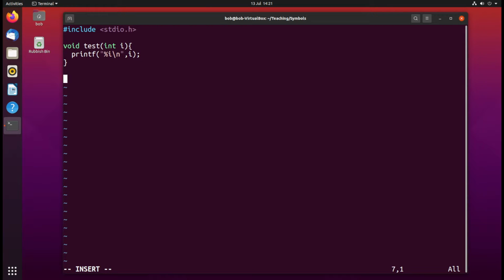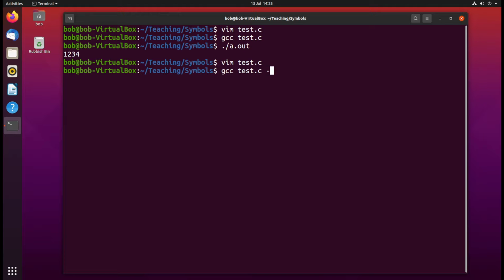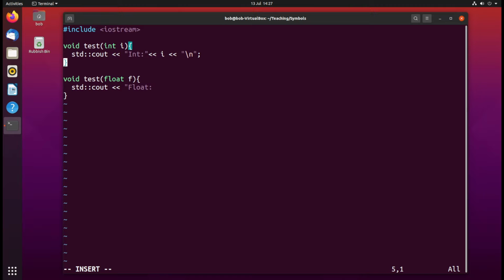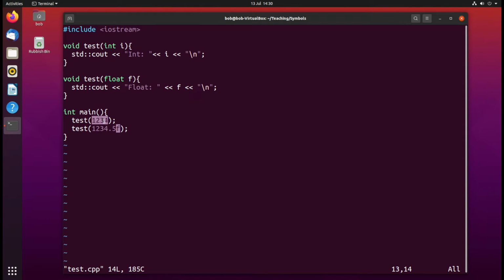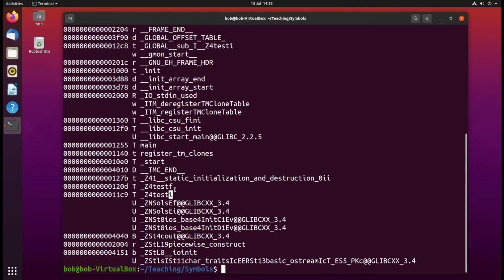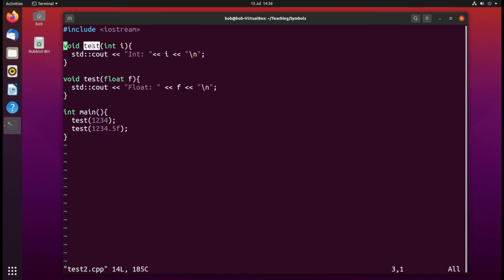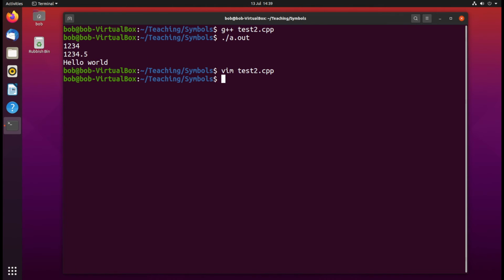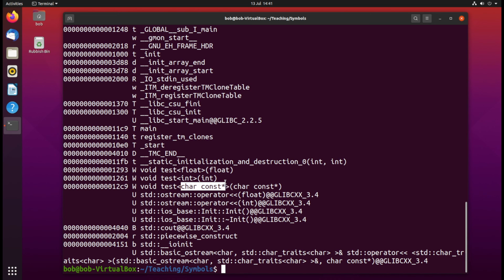Inside the black box - Functions, overloading, templates and symbols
In this video we discuss what functions actually are to the computer and how they are connected to program symbols. We discuss why symbols have to be unique and how this connects to the ideas of function overloading and templates in languages which support them.